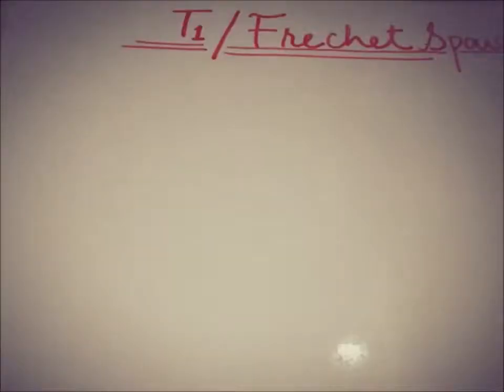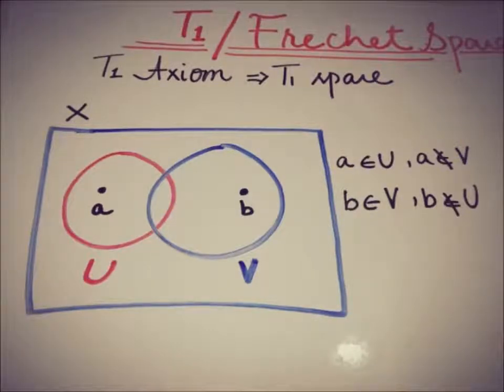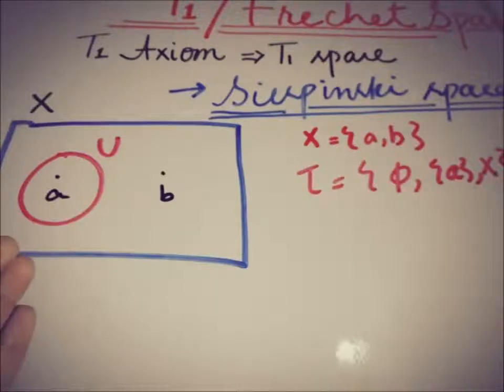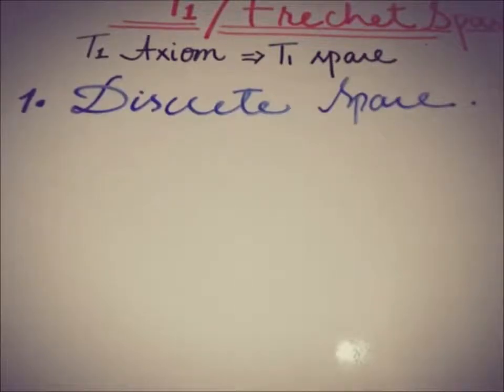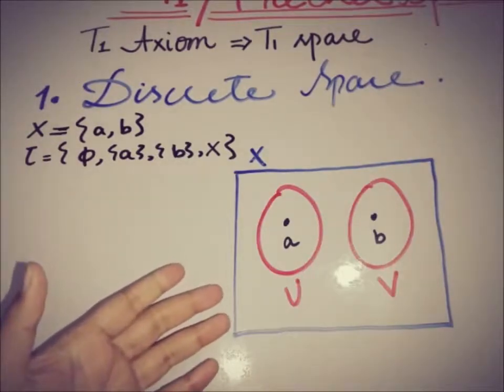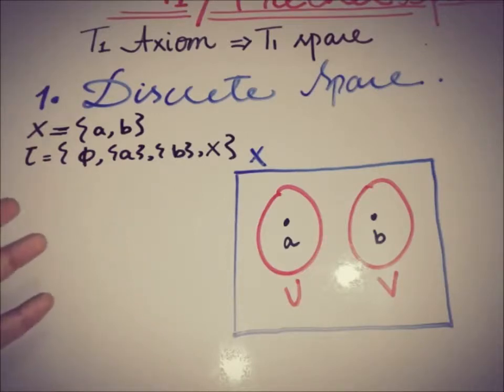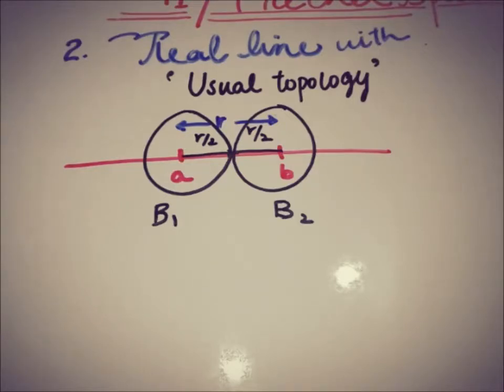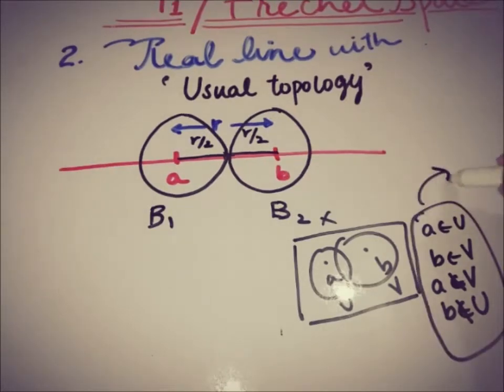separation axioms in topological spaces | T1 space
This video is the 2nd episode of separation axioms in topological spaces in which T1 spaces have been discussed with Examples.